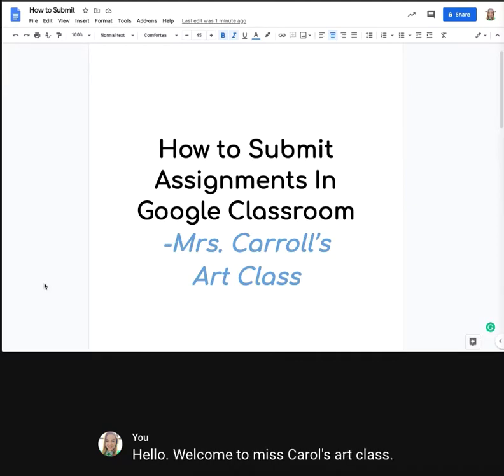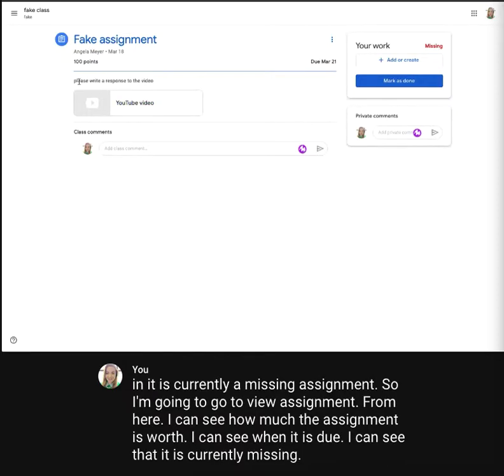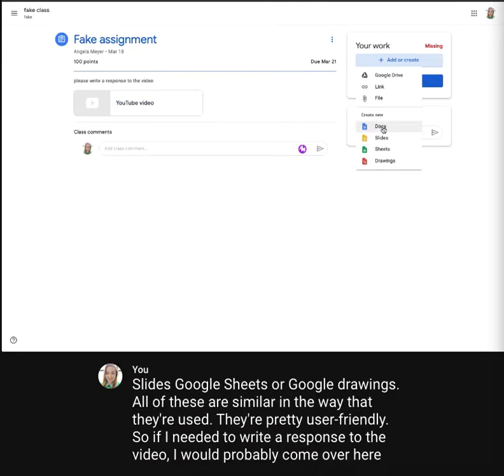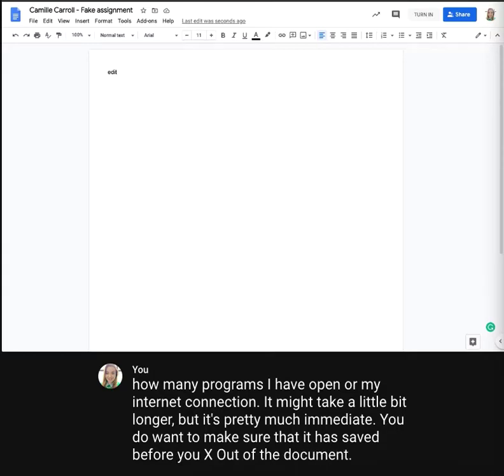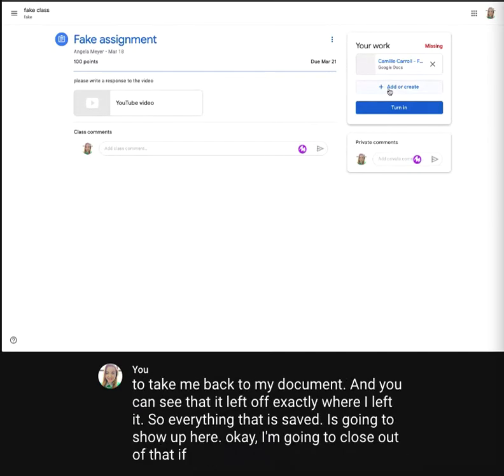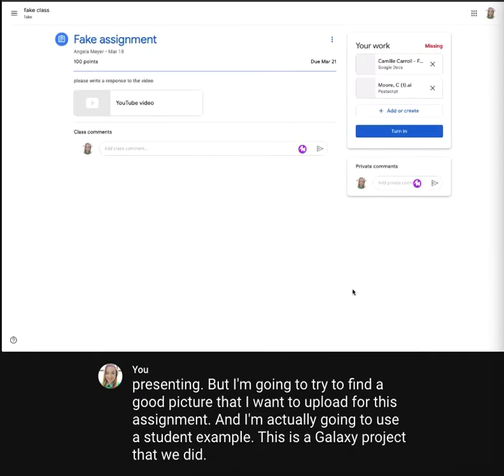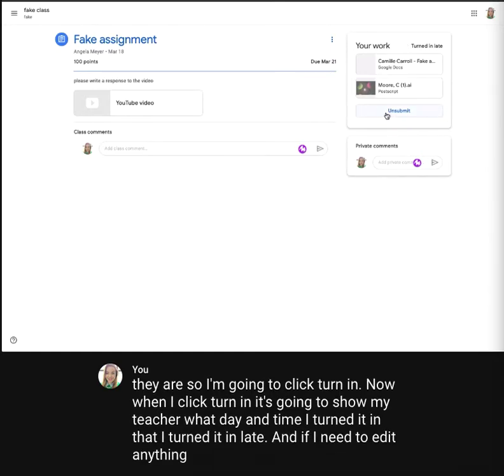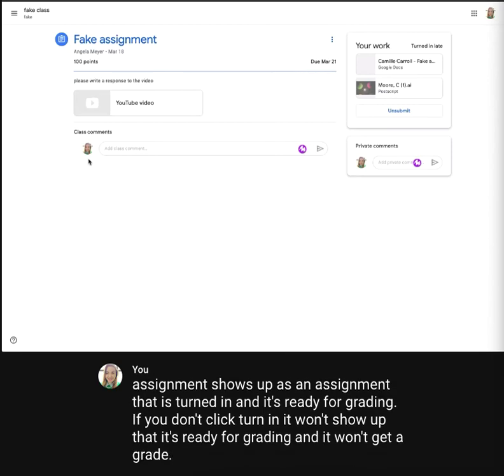How to Submit Assignments In Google Classroom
This includes Google Docs/Google Slides/Google Sheets/Google Drawings/Google Drive/ Uploading a file from your device.